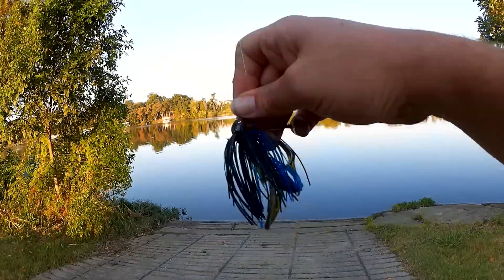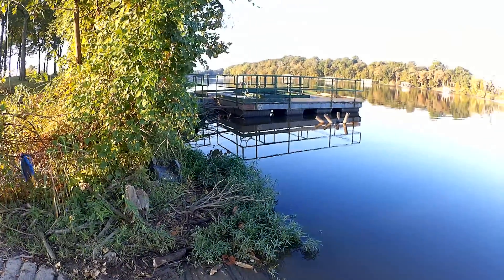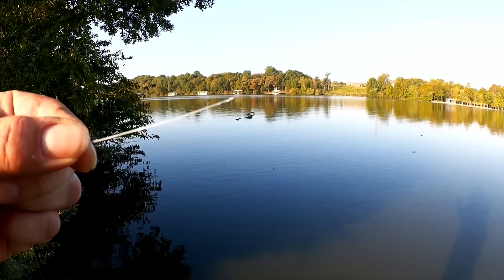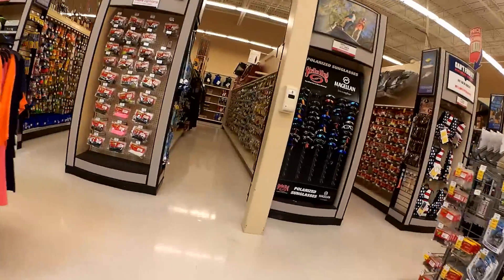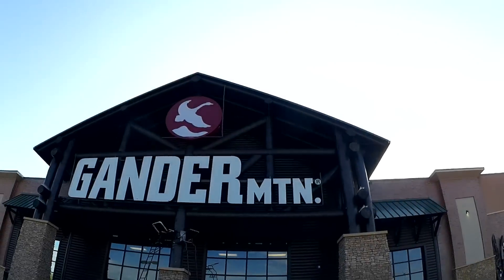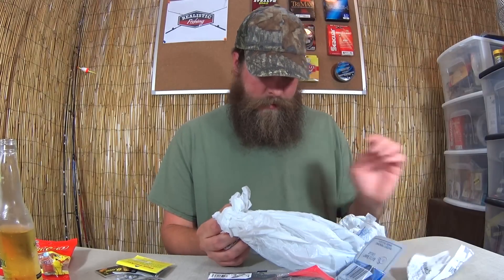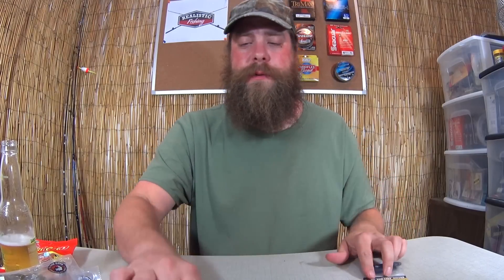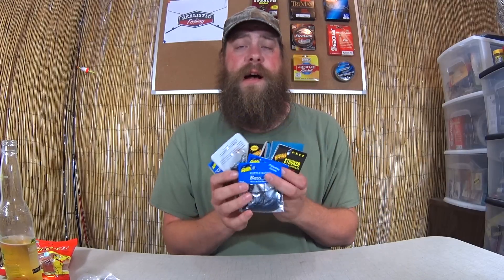Bass fishing with jigs causes a minor meltdown!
Can YouTube help me become a better fisherman? In this episode I try, once again, to break the jig fishing curse. I manage to lose two jigs in an hour and have a minor meltdown. Come with me as I try to ensure my future success fishing with a jig. Get the popcorn, this is a long ride.